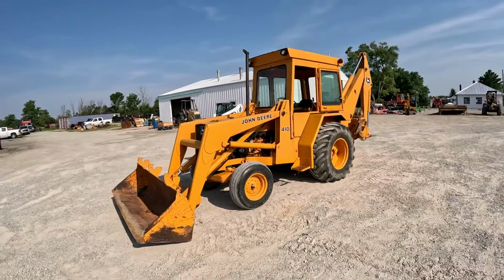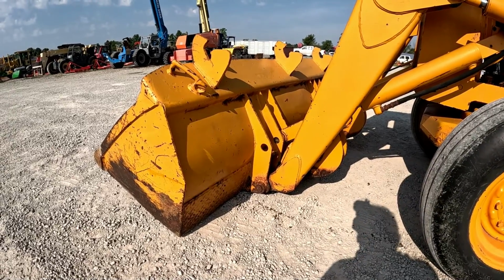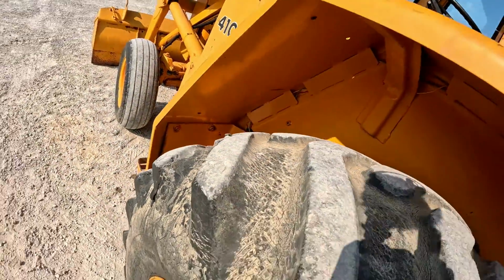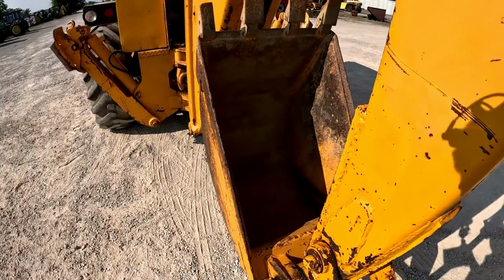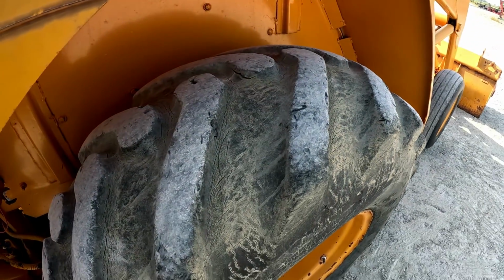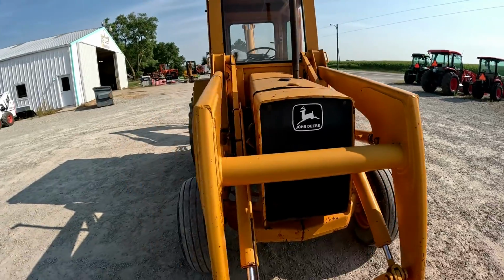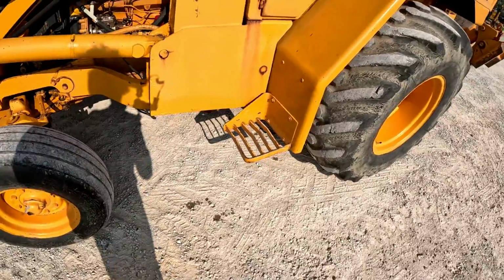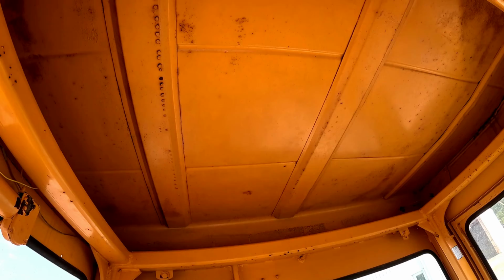1973 John Deere 410 Backhoe Walk Around & Operational Video $9,900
Cab w/ Heat
2WD
Standard Hoe
2 Stick Controls
14,210lbs Operating Weight
8 Forward 4 Reverse w/ Left Hand Reverser
18" Digging Bucket

0:00 - Intro
0:10 - Walk Around
7:48 - Engine
9:05 - Cab/Interior
11:21 - Operational Video